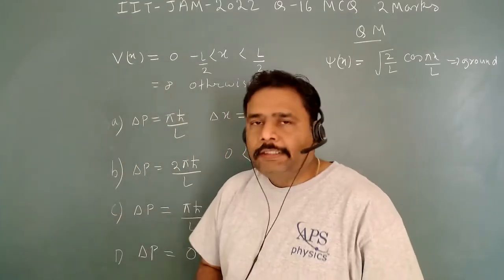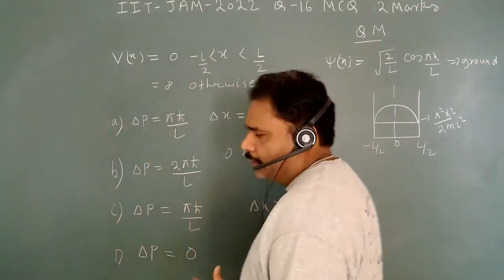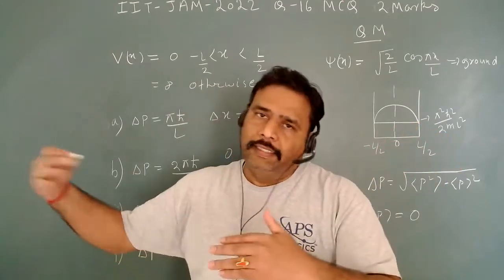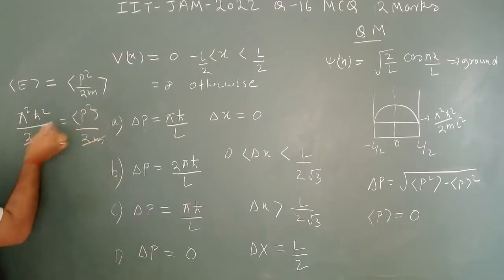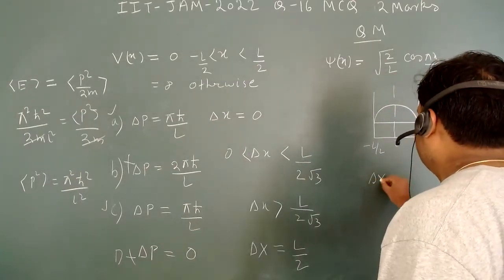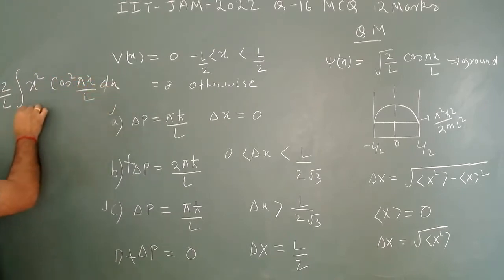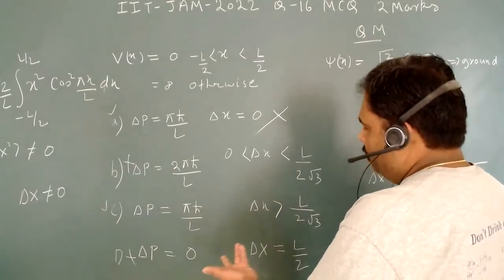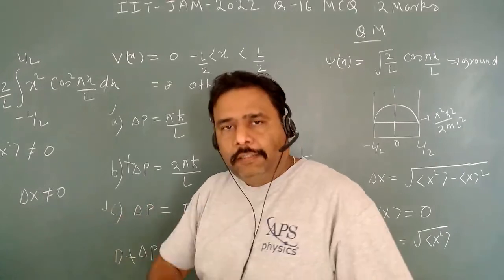IIT JAM Previous year Solution MCQ Q16 Quantum mechanics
Particle in the infinite box, uncertainty in momentum, uncertainty in position